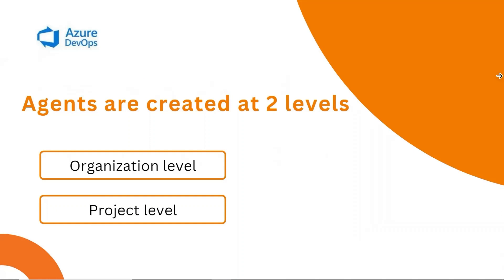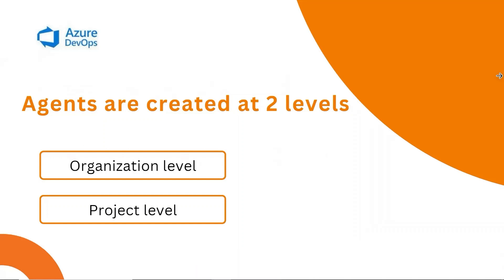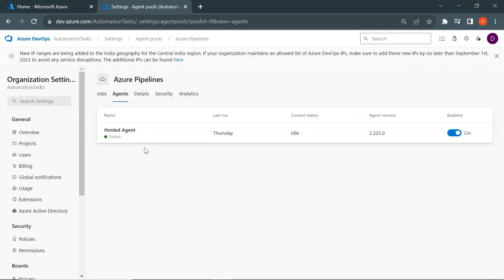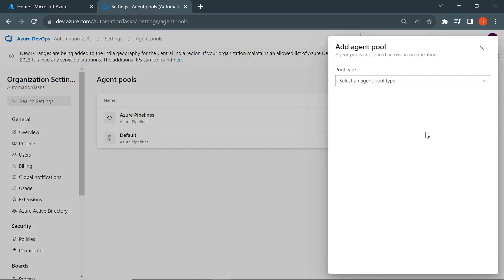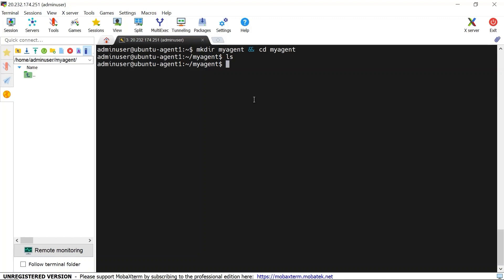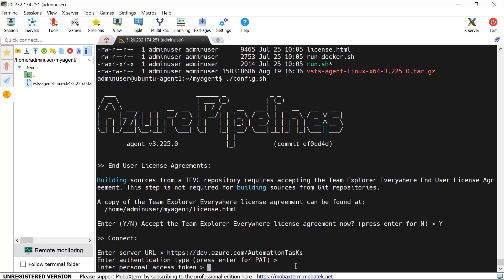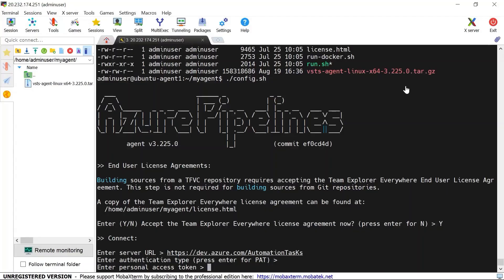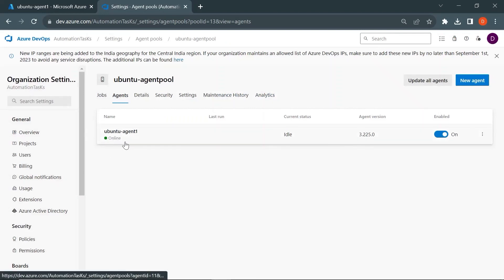Unleash the Power: Step-by-Step Guide to Self-Hosted Agents in Azure DevOps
In this video, I'm going to show you how to create a self-hosted agent in Azure DevOps. This will let you manage your deployments and logs from within Azure DevOps, making it easier to track and manage your deployments.

If you're a developer and you're using Azure DevOps to manage your deployments, then this video is for you! In this tutorial, I'll show you how to create a self-hosted agent that will let you manage your deployments from within Azure DevOps. This video includes step-by-step instructions and is easy to follow, so you'll be up and running in no time!